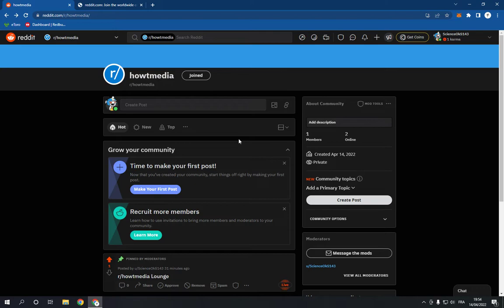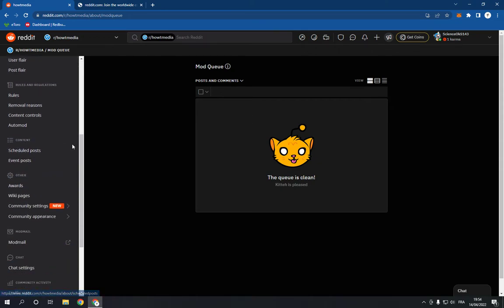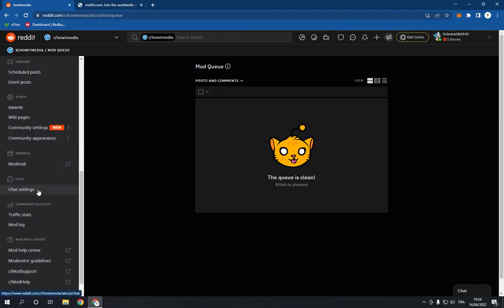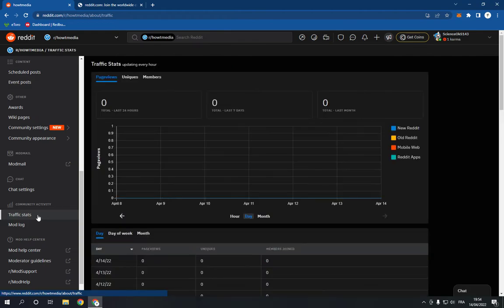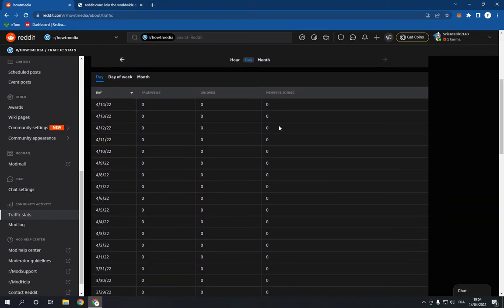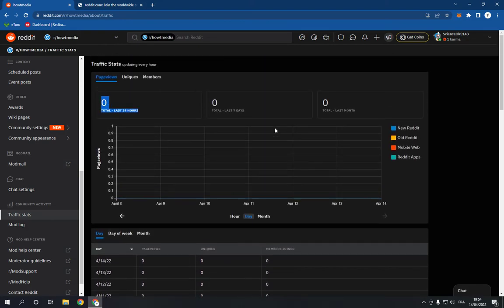How To See Your Community Traffic Stats On Reddit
in this video we discuss :